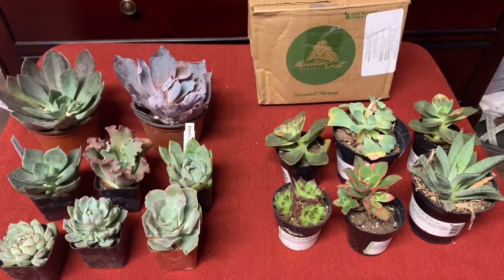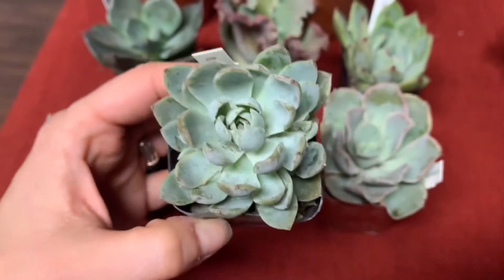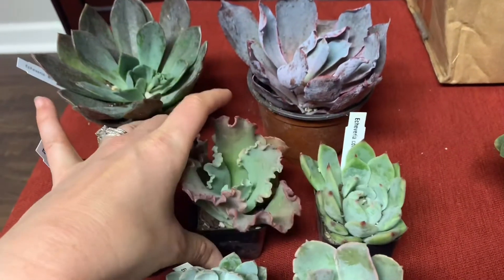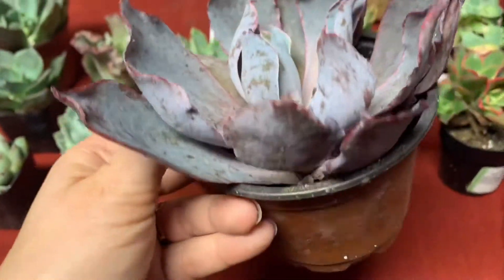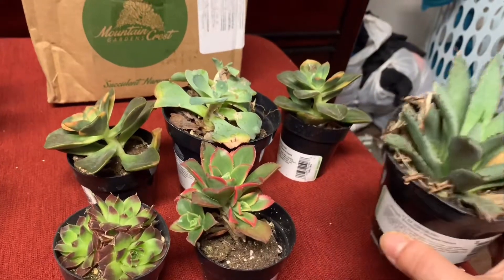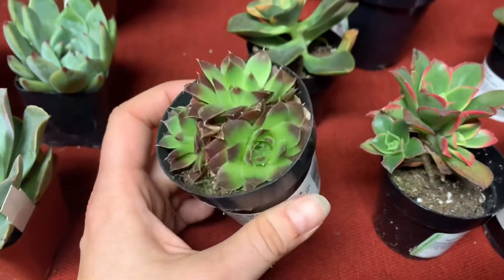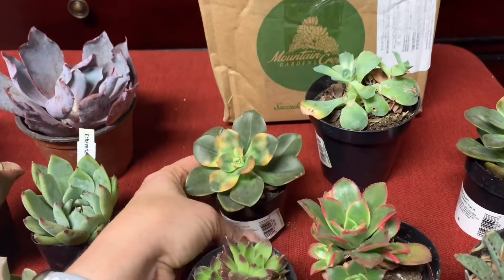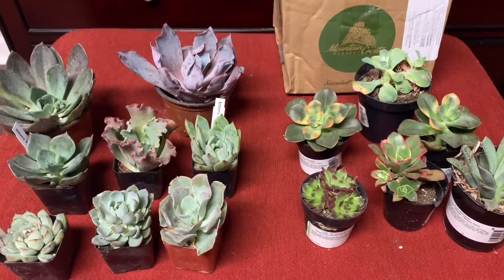Succulent order from Mountain Crest plus some other neat finds! Lots of echeverias!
I tried to do an unboxing video from my latest MCG online order but didn’t get it recorded so I wanted to show you what I got along with some finds from some places here locally… Please like and subscribe!